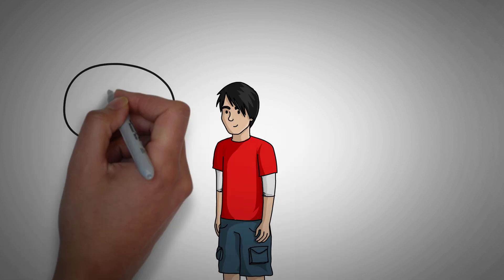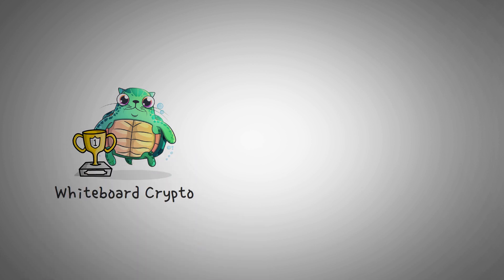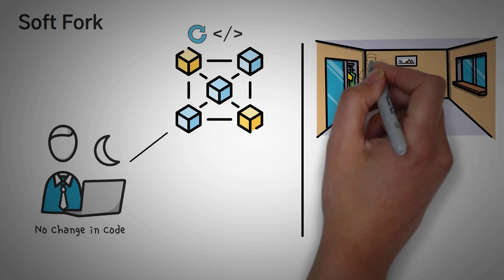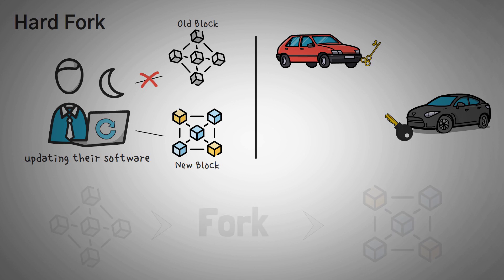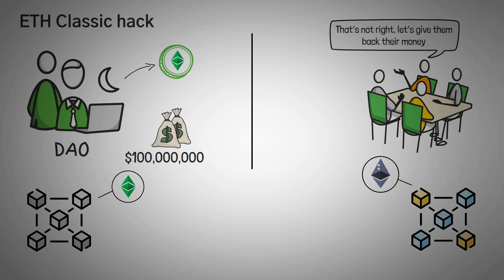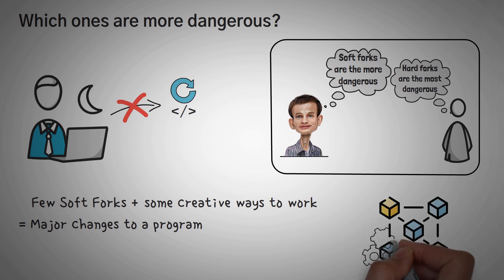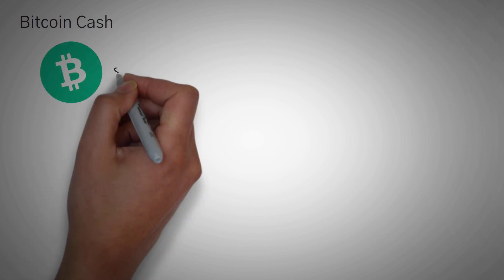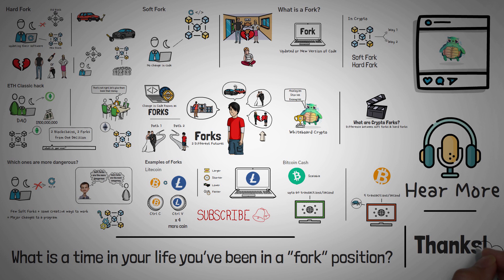Soft Fork vs Hard Fork in Crypto (ETH Classic, Litecoin, BTC Cash...)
In this video, we explain what a fork is in the development world and discuss the differences between soft forks and hard forks.